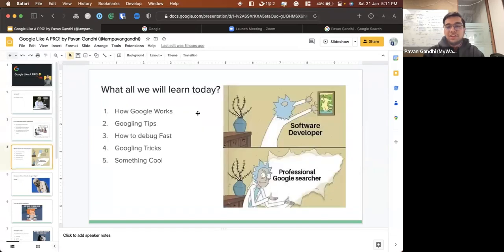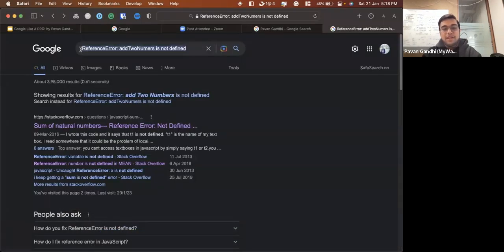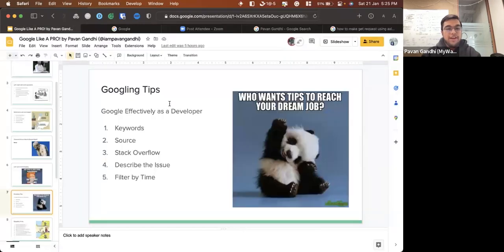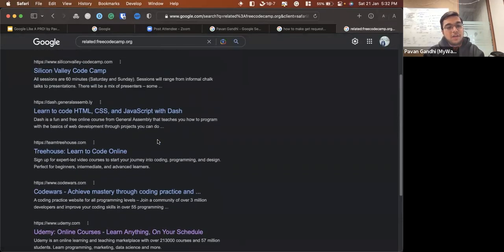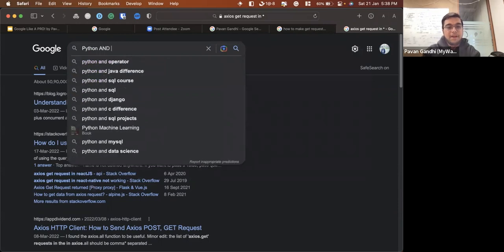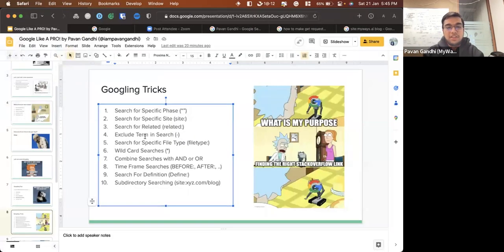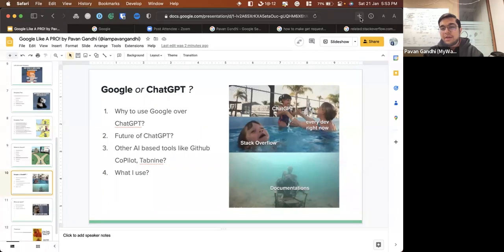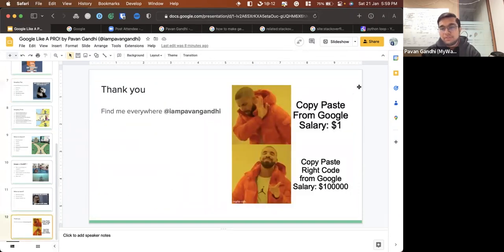Google Like a Pro : Tech Freshers should see this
Are you new to the tech field and having trouble getting the results you need when using Google? This masterclass is specifically designed for tech freshers and covers everything you need to know about mastering Google search.

We'll show you how to ask the right questions and use advanced tricks using the Google Hacking Database (GHDB). We'll also introduce you to alternative platforms for searching, and compare Google to ChatGPT. This masterclass is packed with valuable information that will help you succeed in the tech industry, so don't miss out!